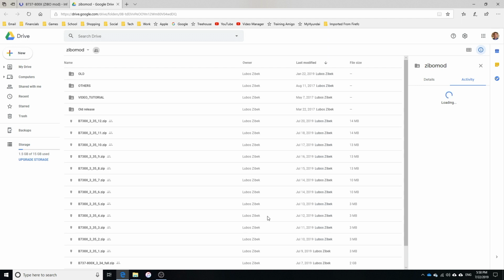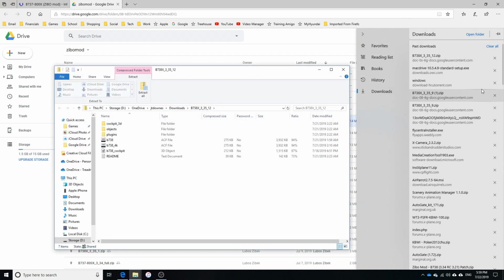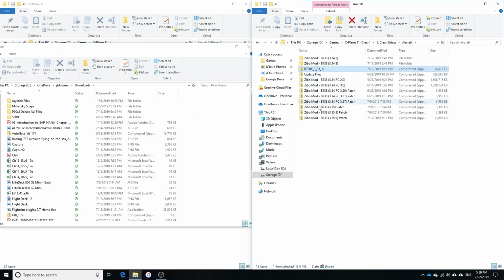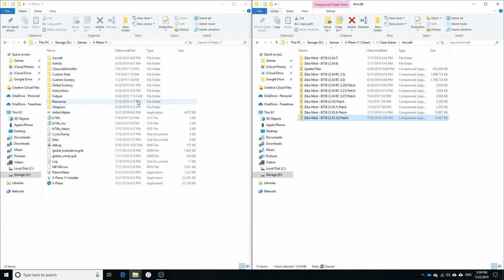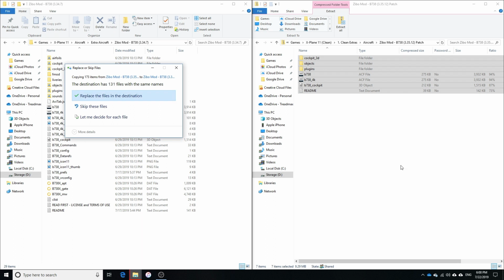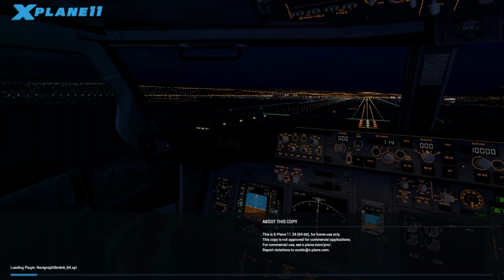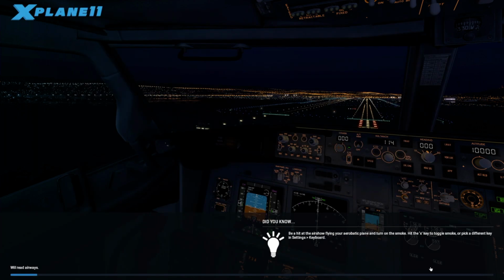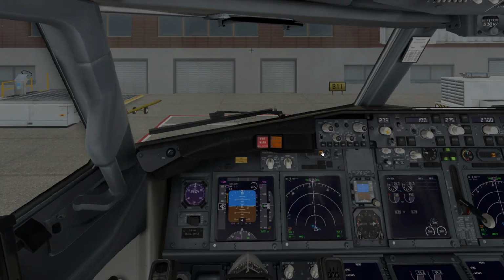Tutorial - Update Zibo 737 Mod to the Latest Version/Patch | X-Plane 11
In this video, I provide a step-by-step tutorial on how to update the Zibo 737 Mod the latest version/patch available from the Zibo Team.

*** Important ***
This will ONLY work if you have the latest FULL version of the Zibo Mod installed. If you have any issues with your installation or updating, it's recommended to do a clean install.

2) Full Clean Install Zibo 737 Mod: Coming Soon!